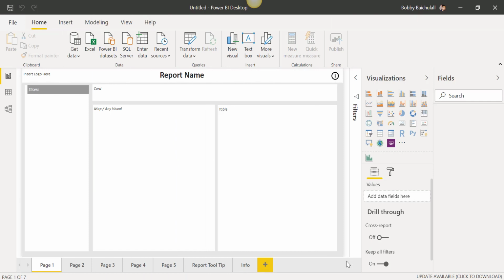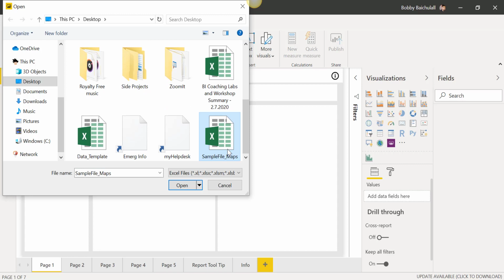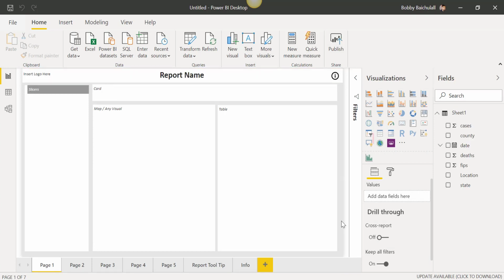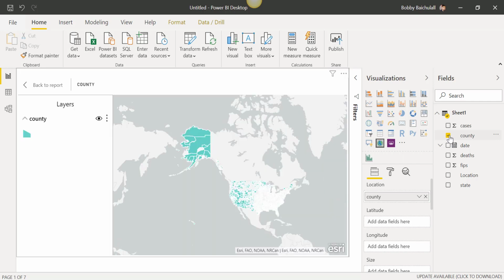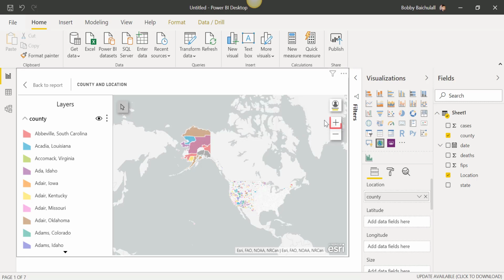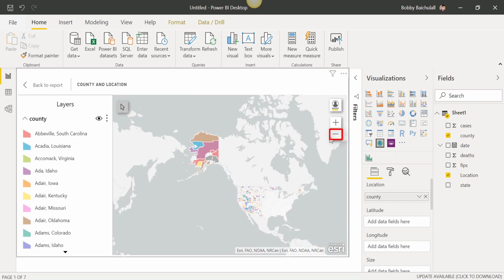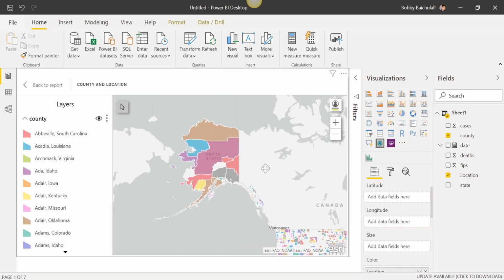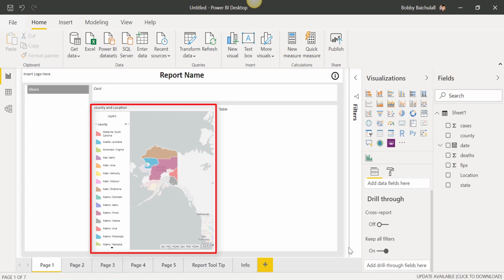BI Quick Tip #89: Power BI Maps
Learn how to create map visualizations quickly and easily using Power BI!